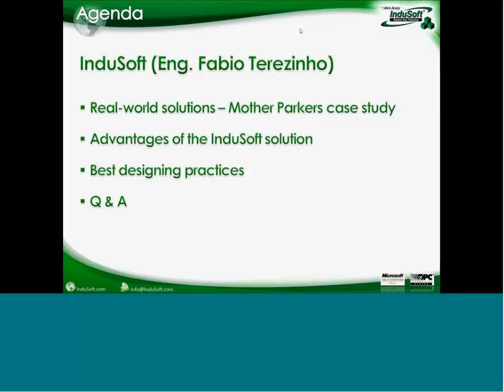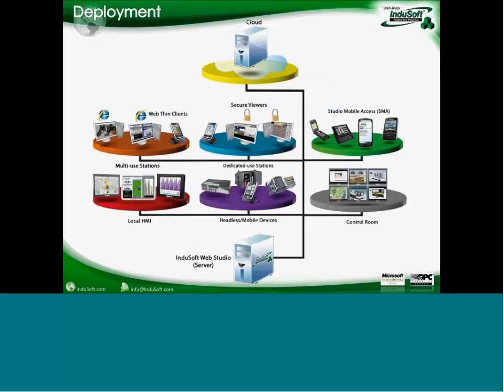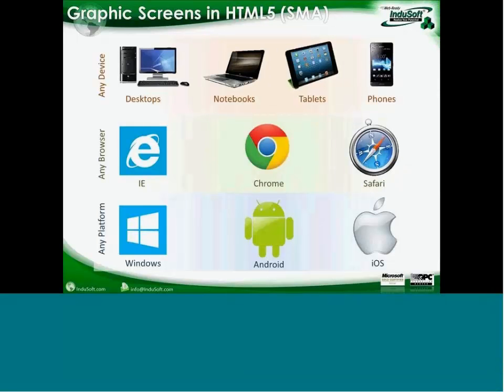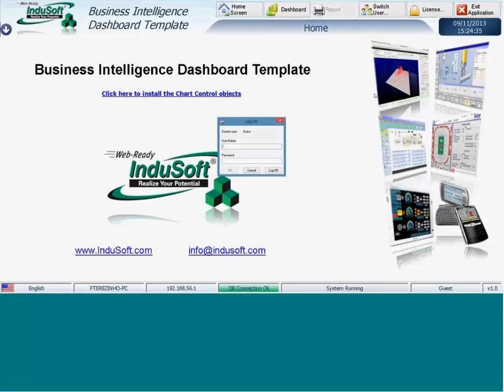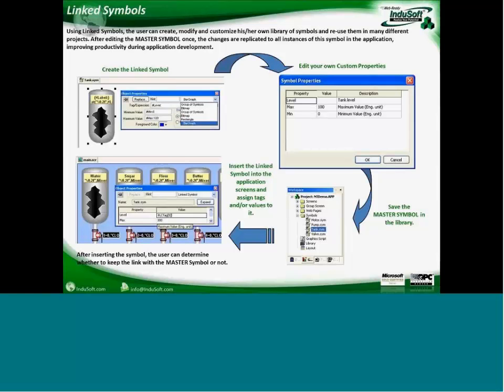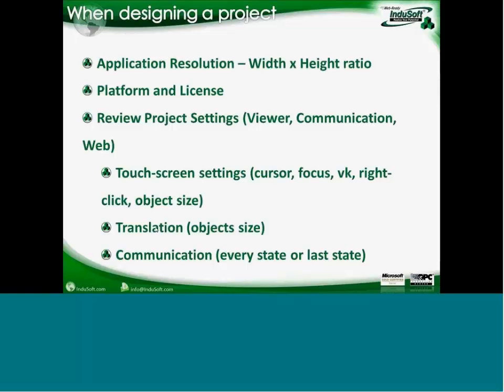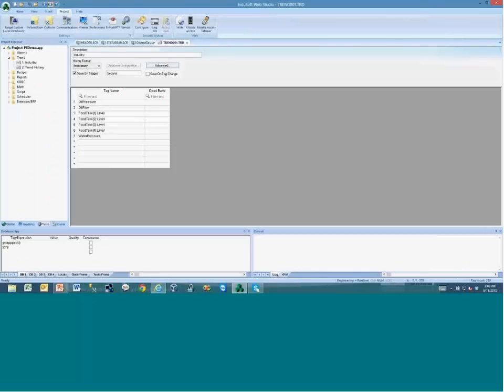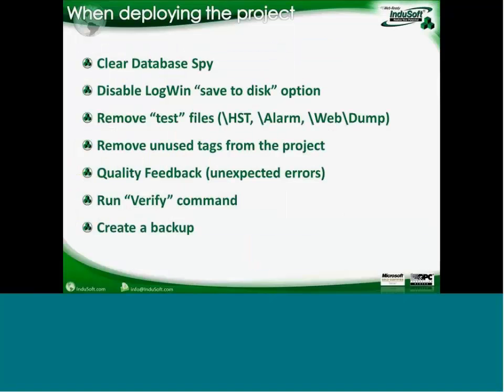Best Practices for InduSoft Web Studio Packaging Applications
InduSoft Web Studio has been used to create a variety of solutions for the packaging automation industry. In this webinar, the InduSoft team will discuss some best practices for developing flexible packaging SCADA/HMI solutions for packaging automation.